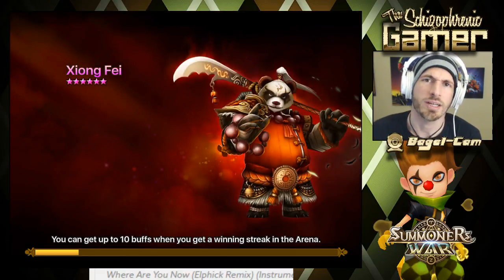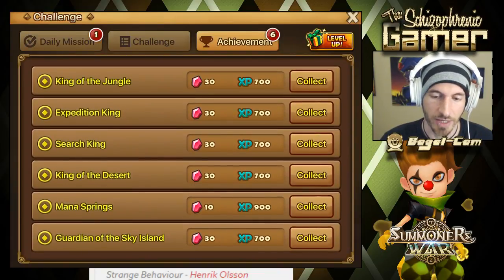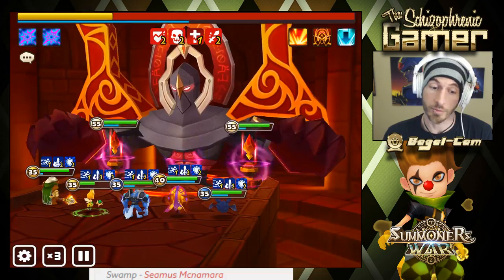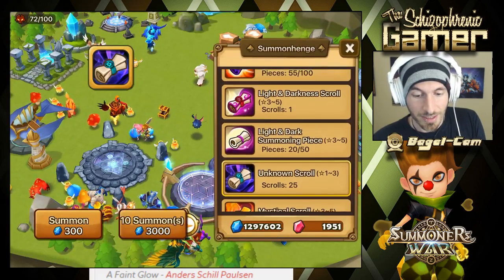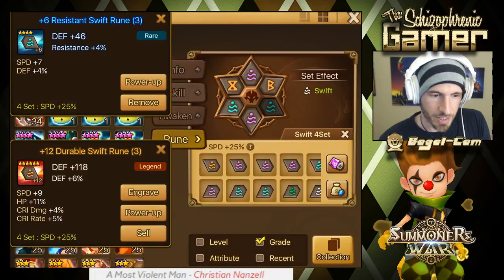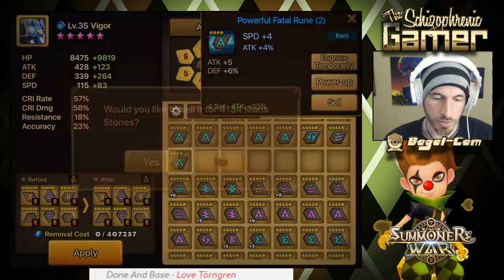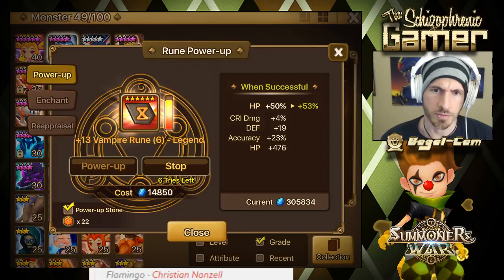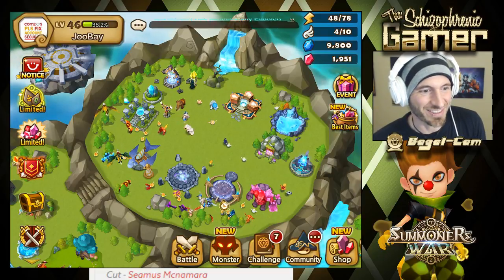SUMMONERS WAR : FREE-2-WIN - Episode Twelve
A beginner's playthrough with only monsters that can be attained from unknown scrolls.
(and maybe LD secret dungeons? we will see)